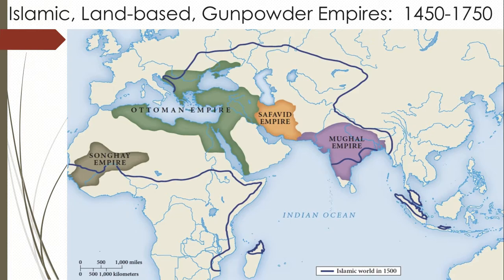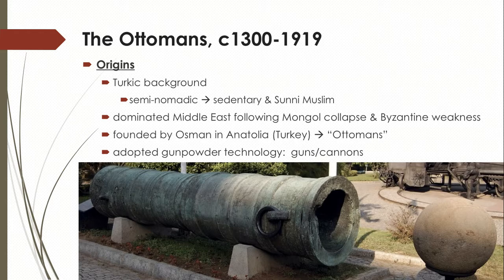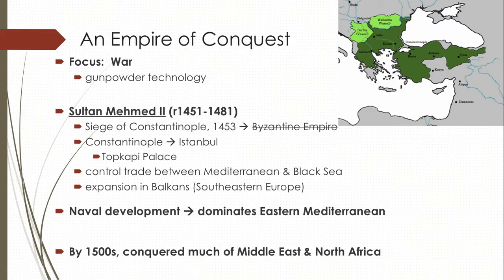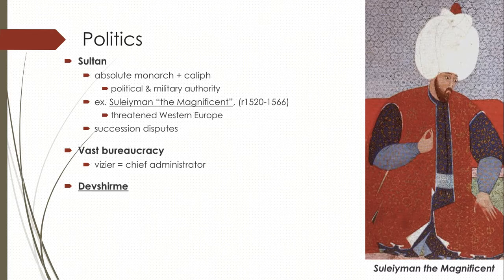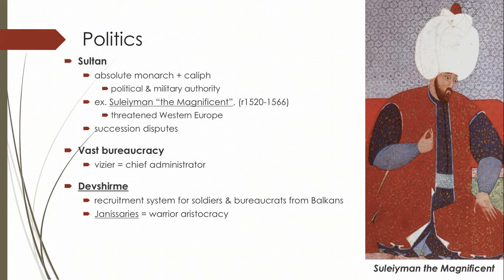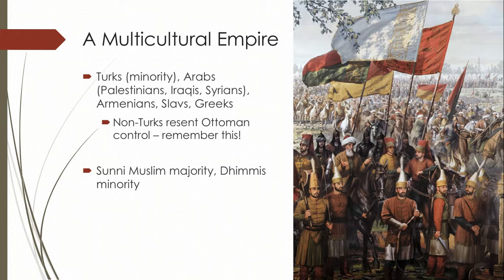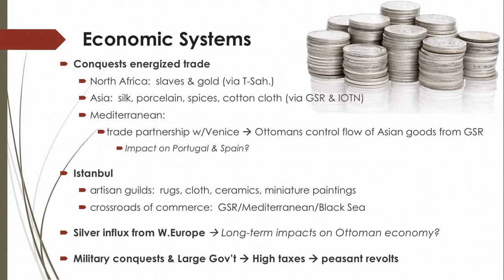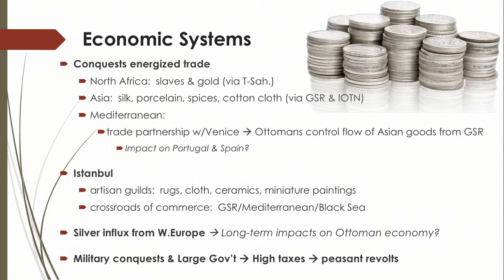AP: The Ottoman Empire, 1450-1750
An overview of the Ottoman Empire, c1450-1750